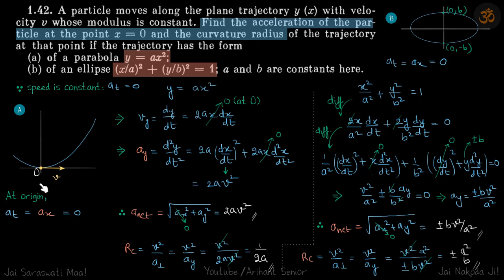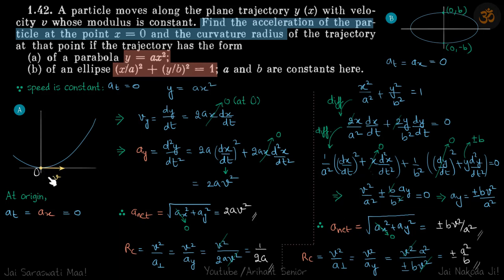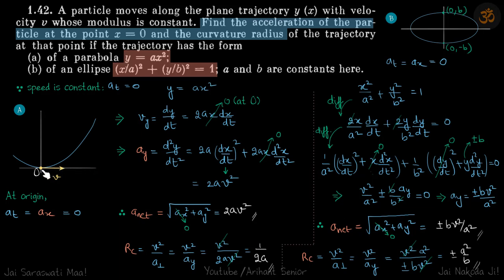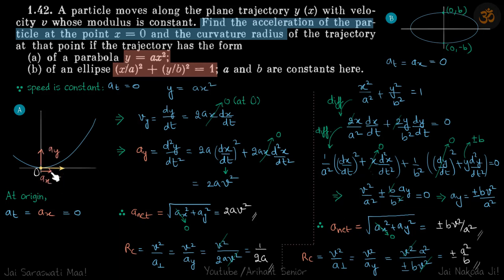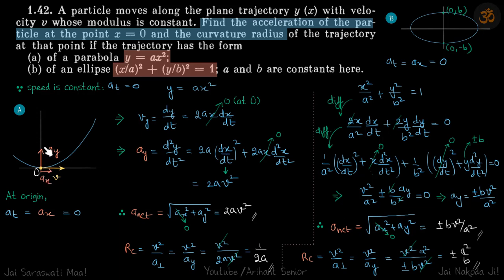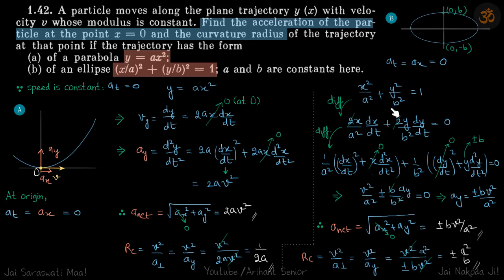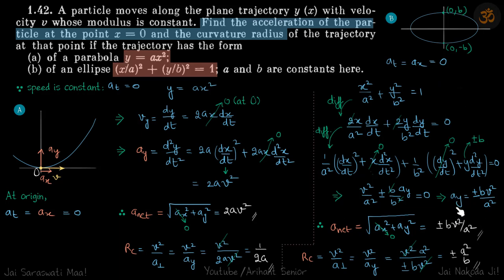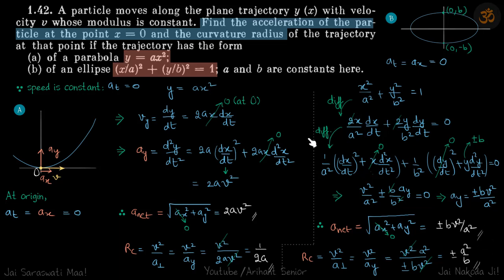1.42 | Irodov Solutions | Mechanics